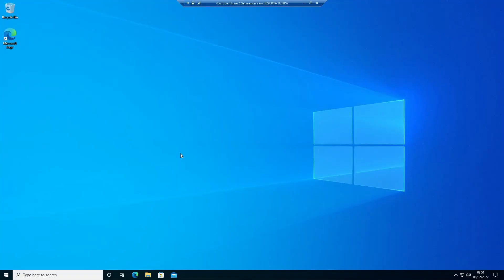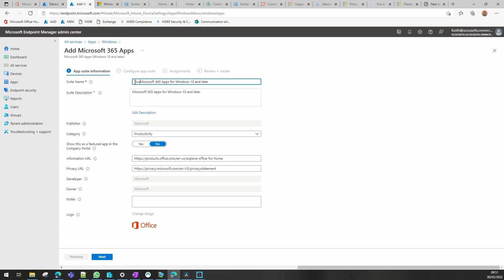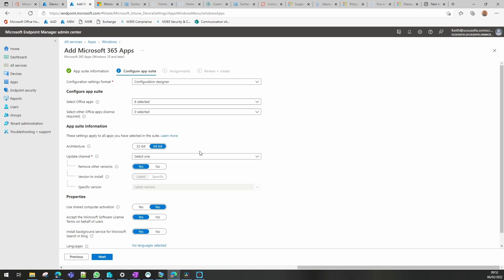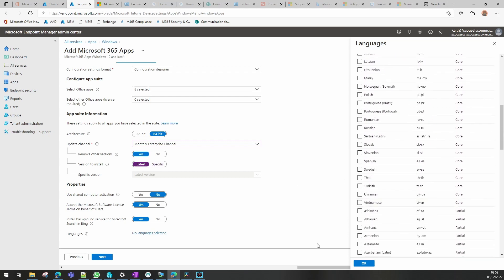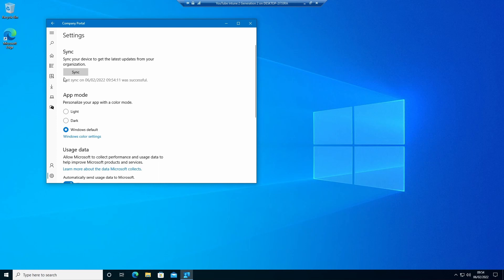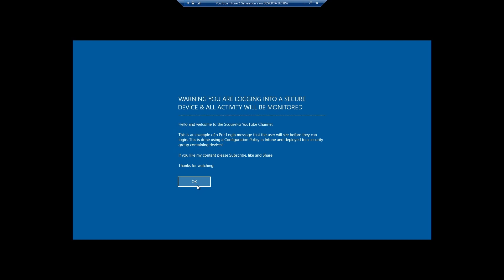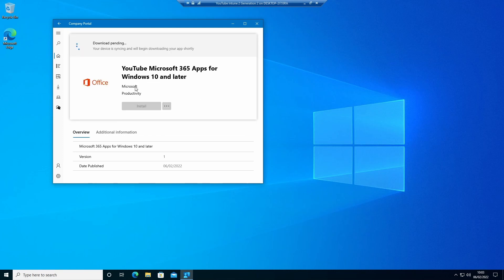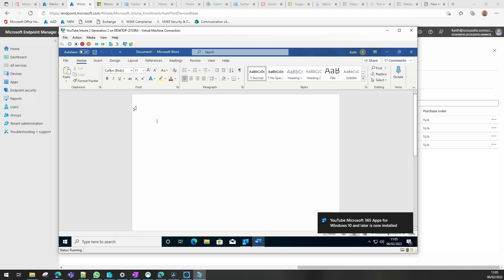Microsoft 365 Apps #1 [2022] - Install Office 365 from Intune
In this video I will show how easy it is to deploy Office 365 to devices from Intune.